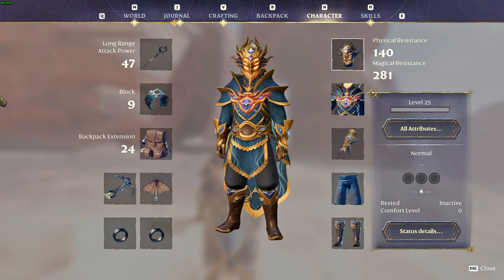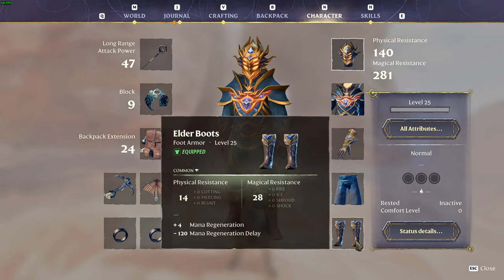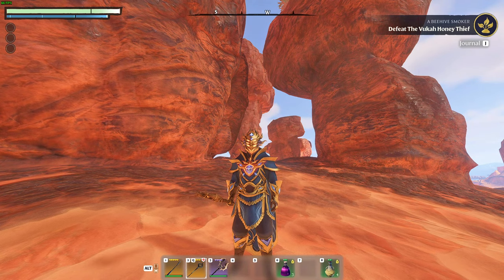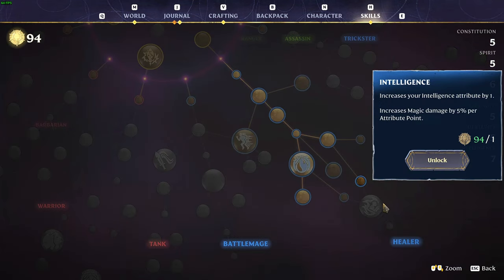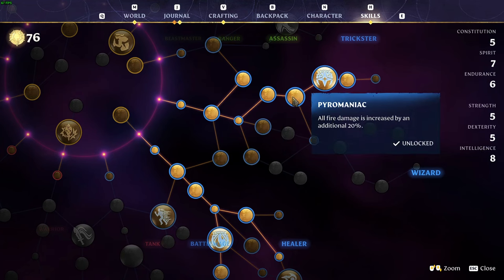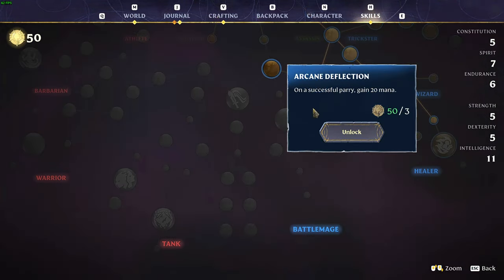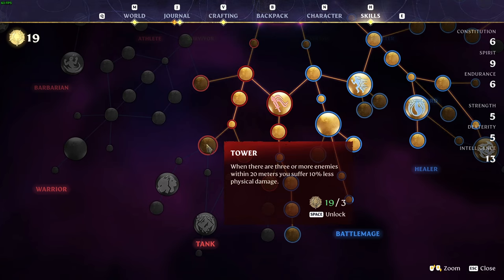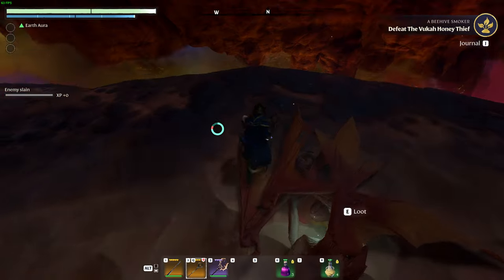Enshrouded Battle Mage Build | Pyro Healer Mage best Battlemage Build in Enshrouded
Enshrouded Battle Mage Build | Pyro Healer Mage best Build

In this video, I will share my battlemage/healer build to ensure your dominance in the game. This guide shows my weapons, armor, and skills essential for creating the best Enshrouded healer. Additionally, I provide insights into the optimal Wand and Staff choices for a max-level Enshrouded Wizard.

0:00 Intro
0:25 Thanks for the free key
0:57 Armor and Equipment's
4:44 Distribution of Skill Points
16:43 Outro